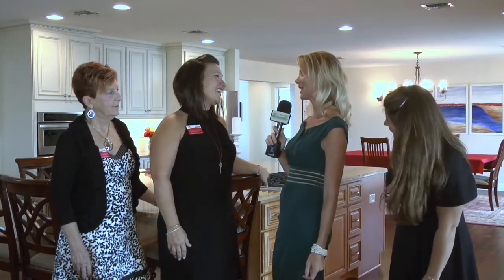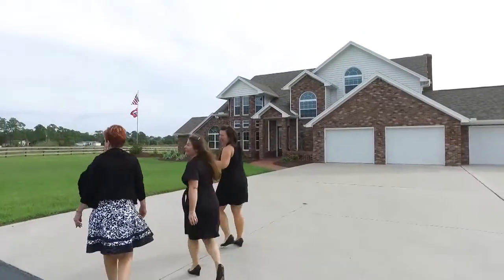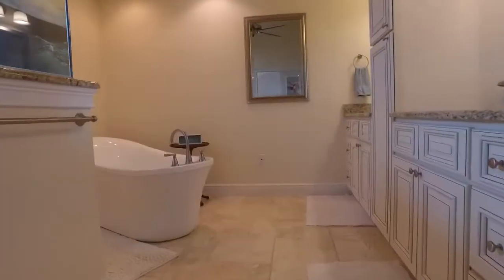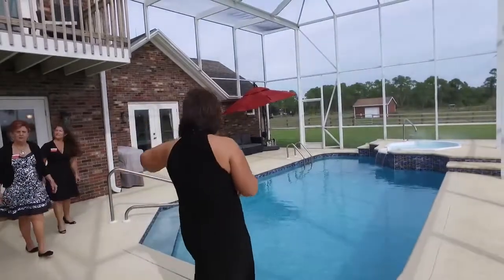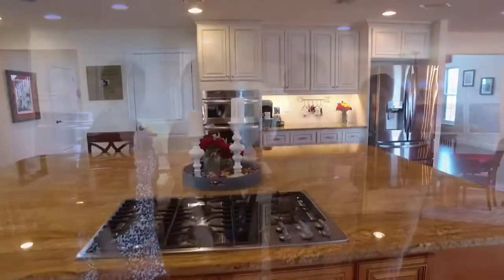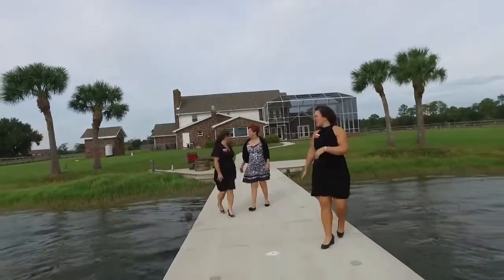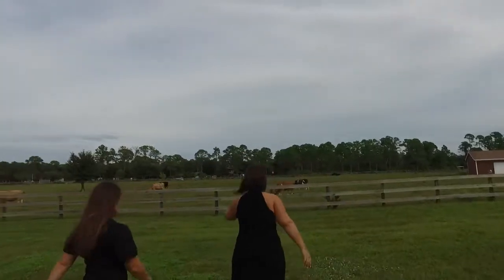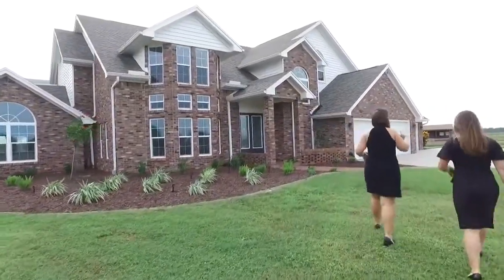Southwest Florida Estate Home on Freshwater Lake Listed with the Nix Team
27920 Jones Loop Rd, Punta Gorda, FL is a luxurious pool home on 12+ acres with 4 bedrooms, 4 bathrooms,  separate living, dining, bonus rooms all remodeled in 2016!